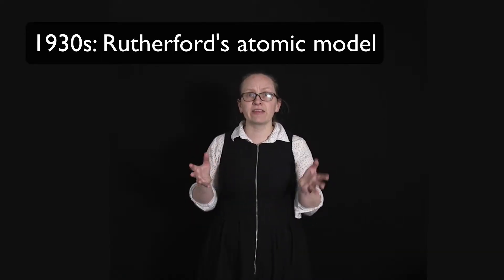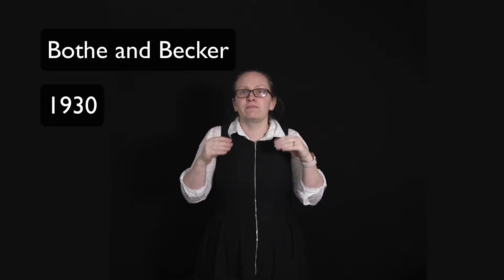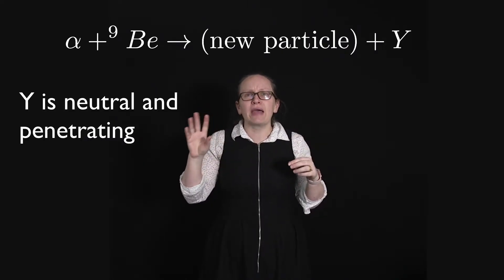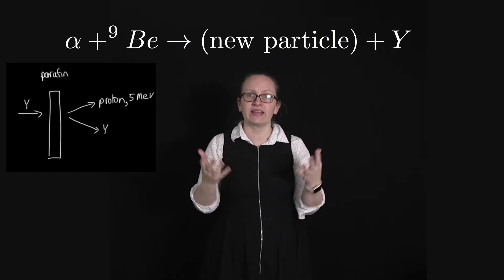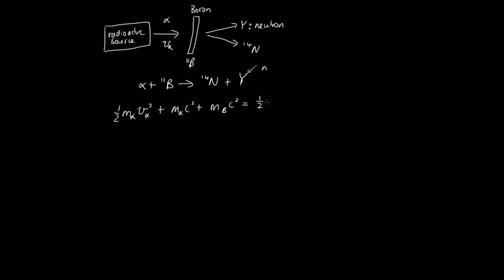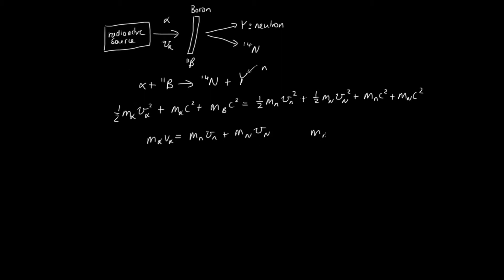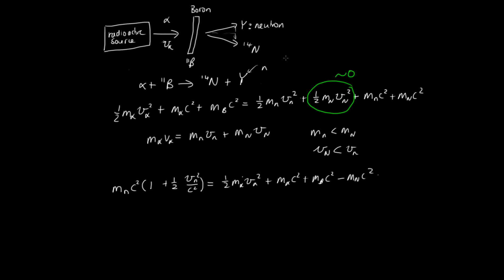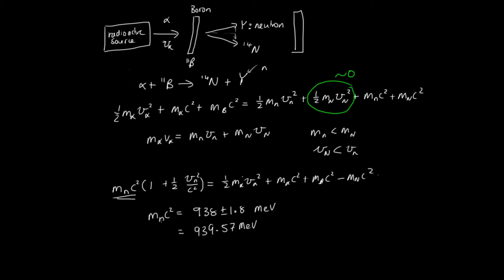Chadwick and the neutron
This video describes how Chadwick calculated the mass of the neutron.